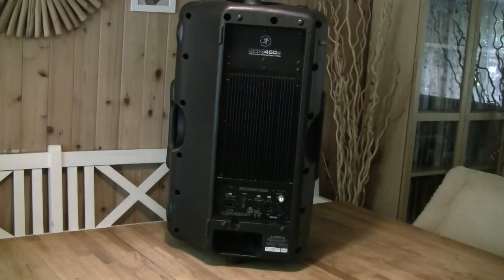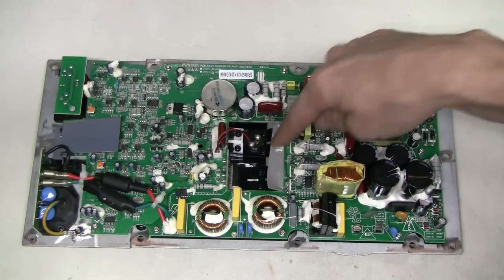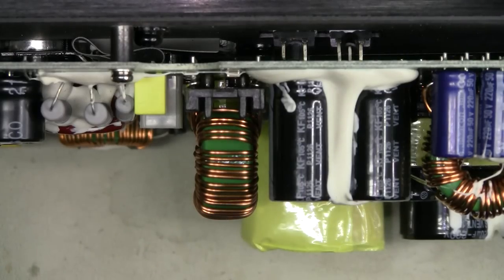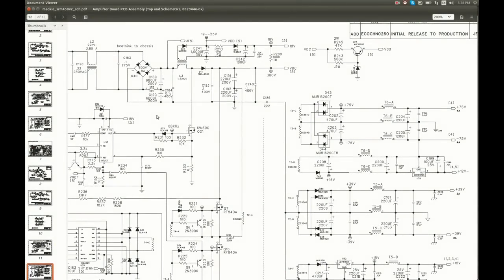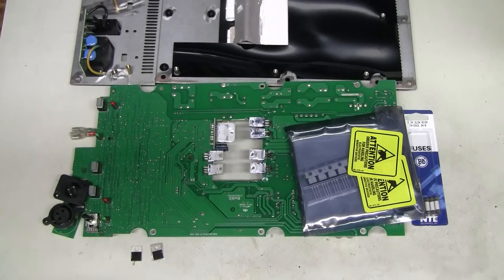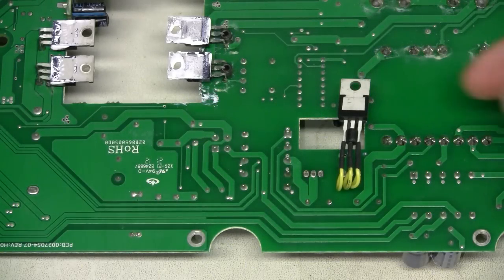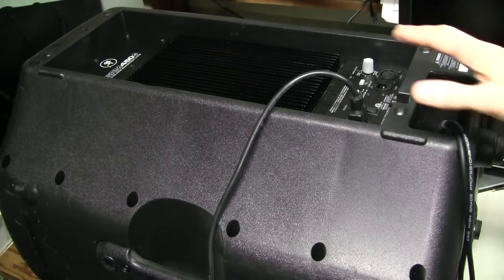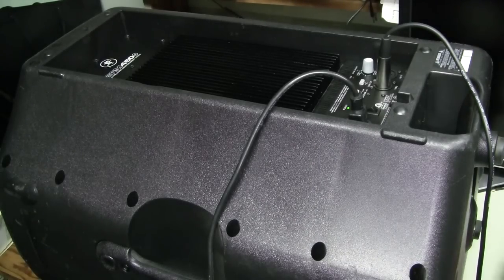#69 - Mackie SRM450v2 speaker repair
This active speaker did not power up. The problem turned out to be similar to the one we have seen before in the Mackie Thump TH-12A repair video: broken off pins from power diodes in TO-220 packages that are mounted on the back panel (heat sink).